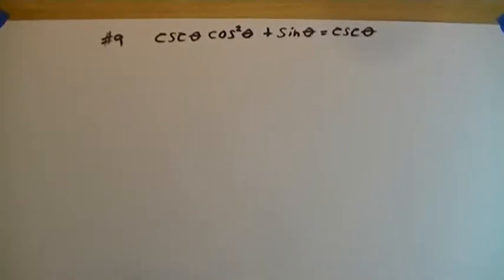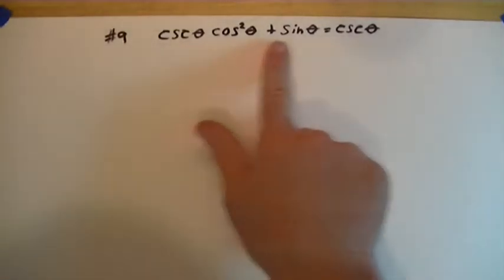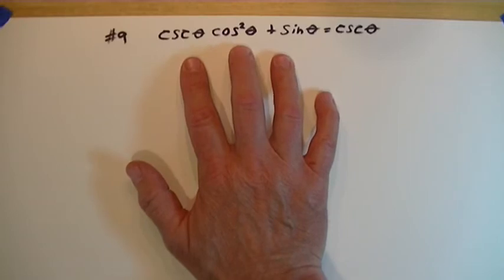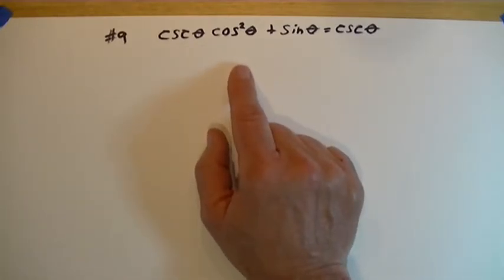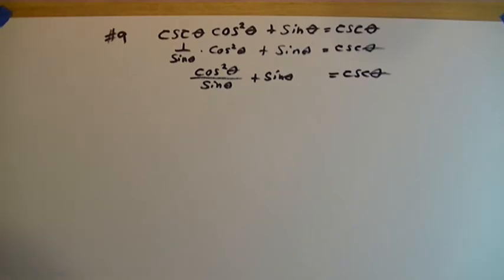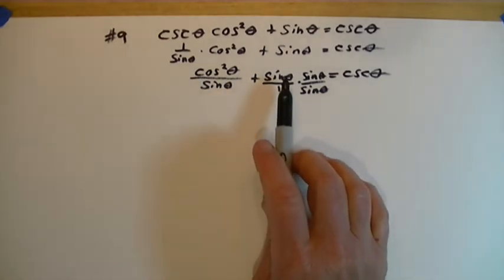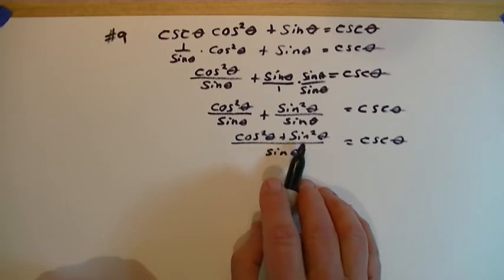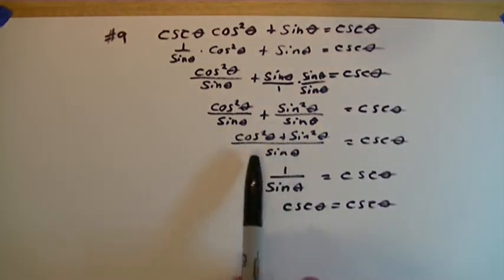Trig Final Review 09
Trig Final Review Problem 9 Explanation